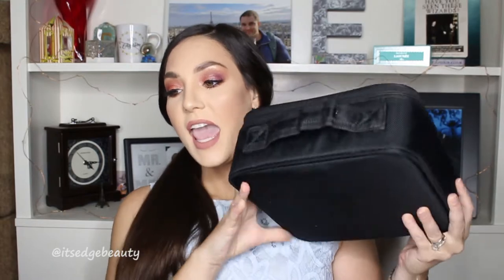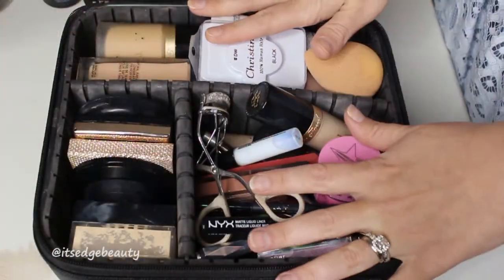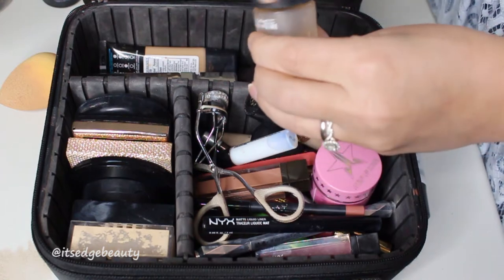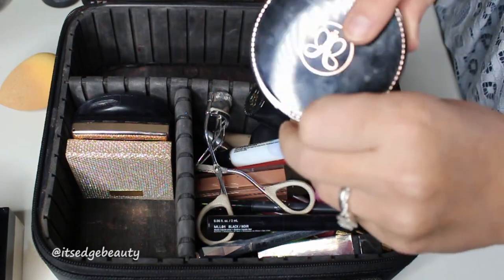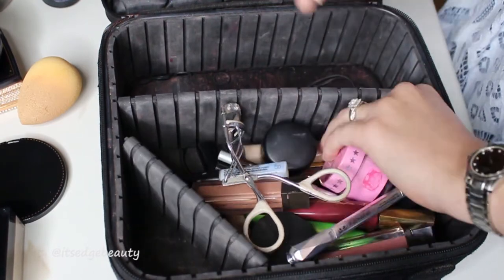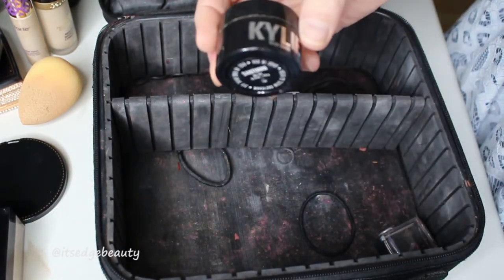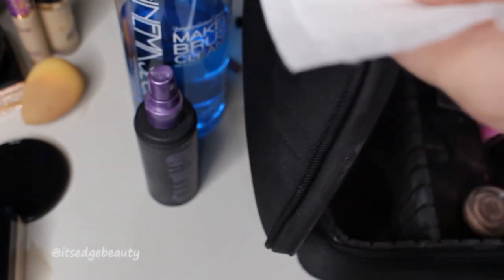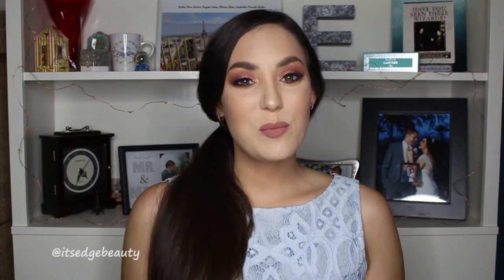WHAT'S IN MY TRAVEL MAKEUP BAG? AND HOW I PACK IT | BRIDESMAID SERIES: PART 1 | ITSEDGEBEAUTY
Hello Everyone! Today’s video shows What’s In My Travel Makeup Bag as well as How I Pack it! This is the first part of my “Bridesmaid Series” where I give tips and tricks for preparing for your girl’s special day!!  Link below for the pack I ordered from Amazon! I love this pack for traveling because I can put all my makeup and brushes in the same bag and everything fits!! I also love that it has a nice hard outside so that my makeup doesn’t get destroyed. The compartments are adjustable too!

Travel Case:
Travel Makeup Train Case Makeup Cosmetic Case Organizer Portable Artist Storage Bag 10.3'' with Adjustable Dividers for Cosmetics Makeup Brushes Toiletry Jewelry Digital accessories Black

Makeup Brush Cleaner:
Cinema SecretsMakeup Brush Cleaner